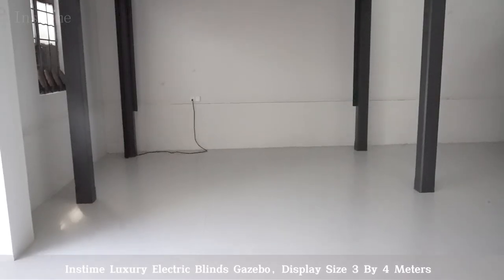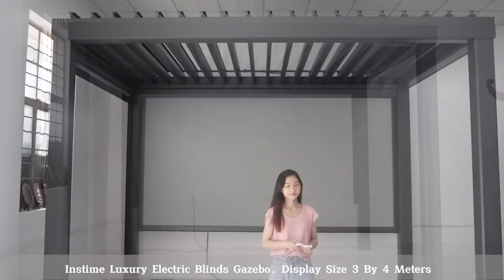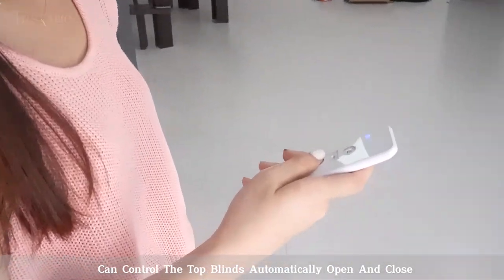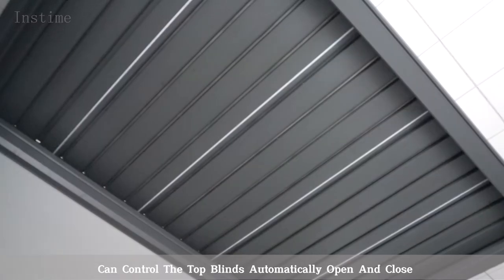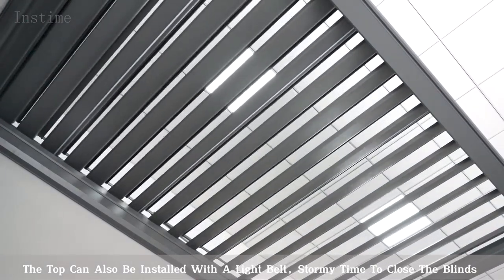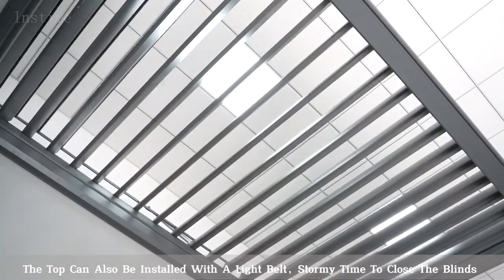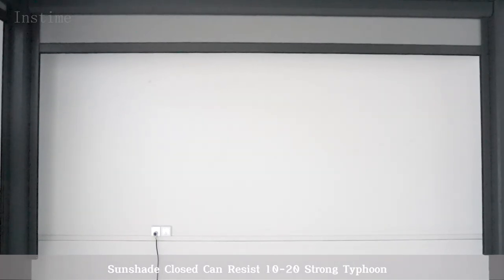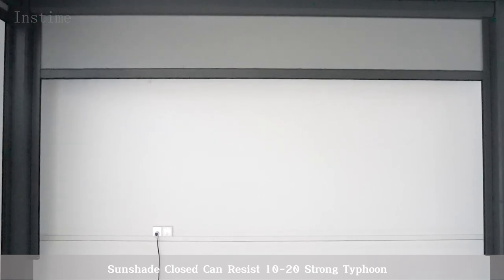【Instime】Luxury Outdoor Garden Yard Remote Controls Electric Louvre Roof Waterproof Gazebo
Customized Electric Gazebo, Fashionable Atmosphere, Waterproof And Sun Protection,Even If The Rainy Day In The Inside And Guests And Family Tea Chat Is Also A Kind Of Enjoyment